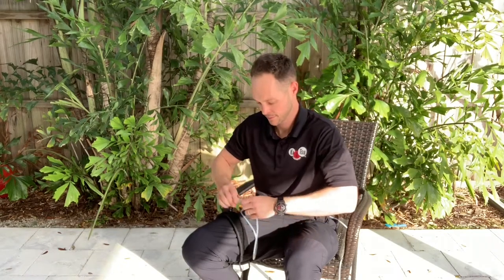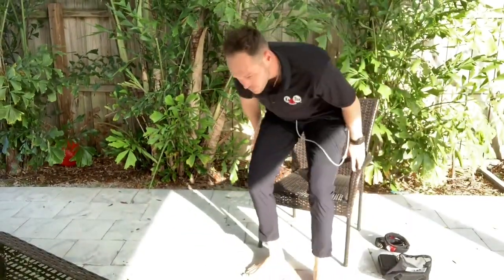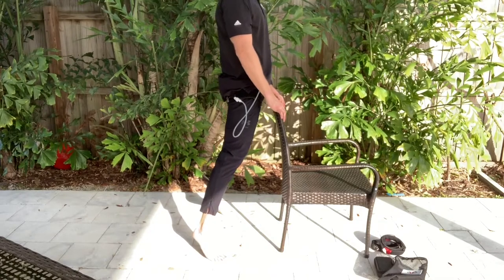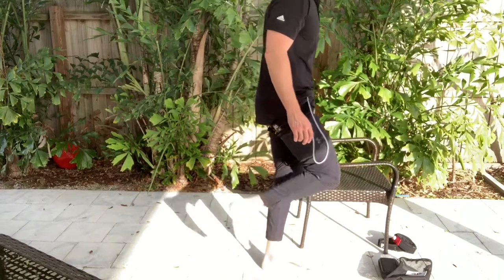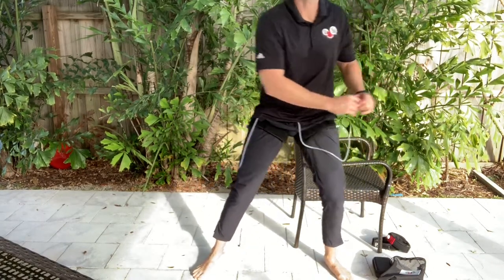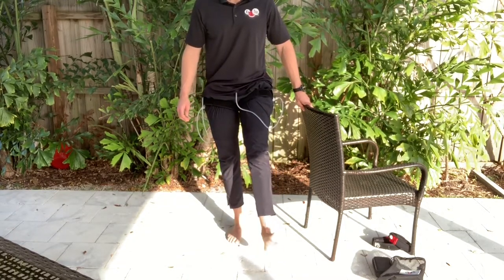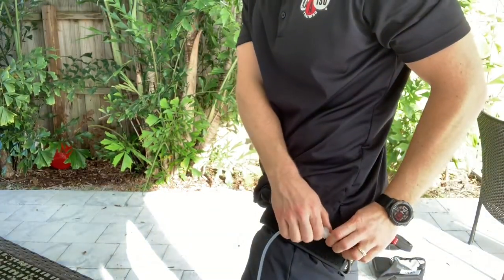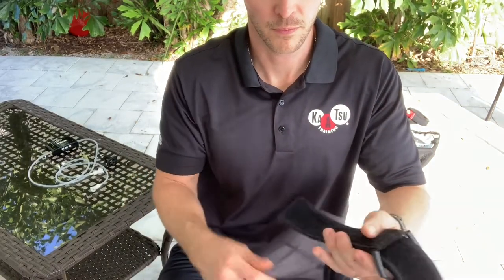Using the KAATSU Cycle 2.0 on Your Legs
Cory Keirn DPT explains various exercises on your legs with the KAATSU Cycle 2.0.